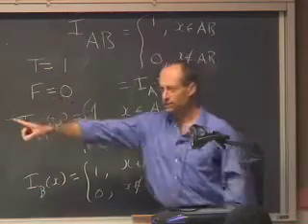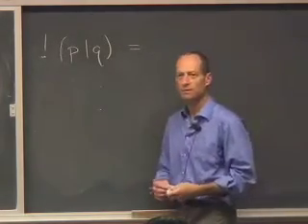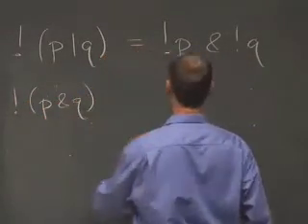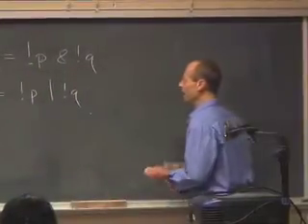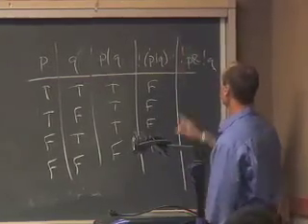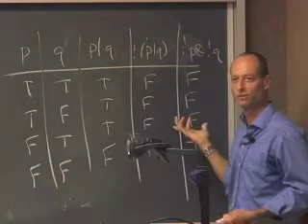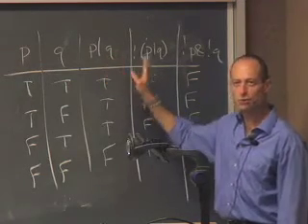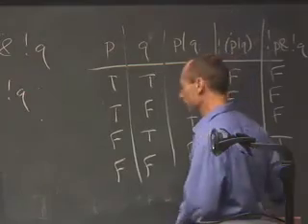Rules for Distrobution